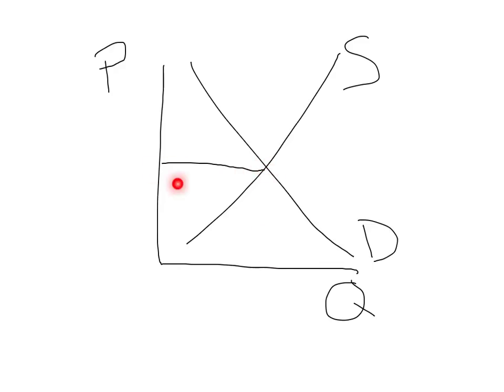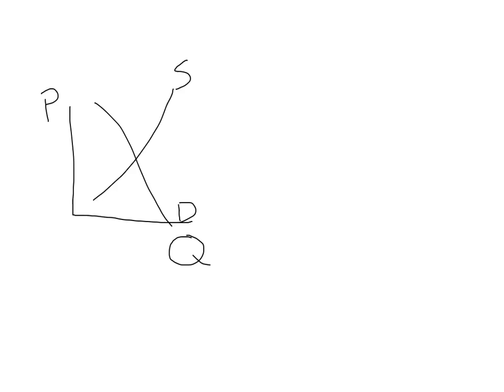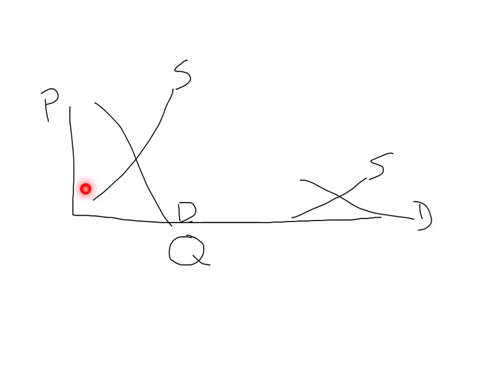International Trade Supply and Demand Intro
An introduction to the perfection competition model of international trade.